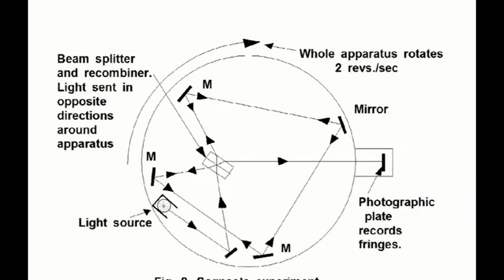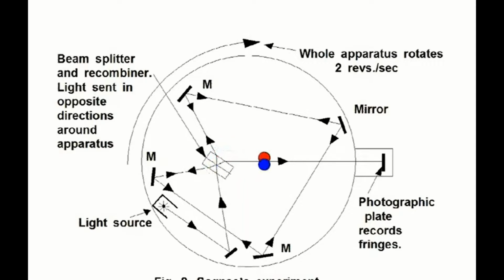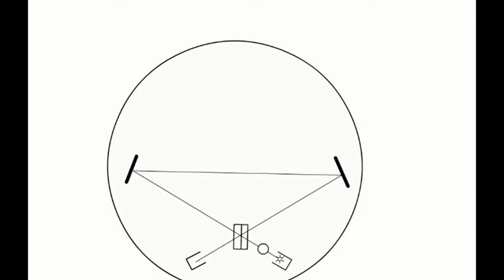Sagnac Experiment Shows a Stationary Earth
Sagnac experiment shows a non rotating earth (system)
in this video I take a look at the experiment and how it works